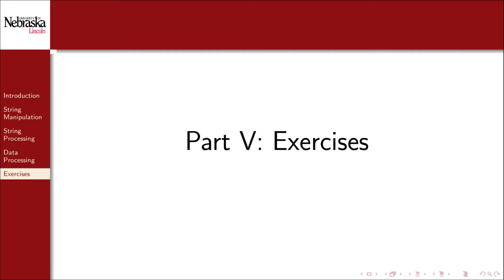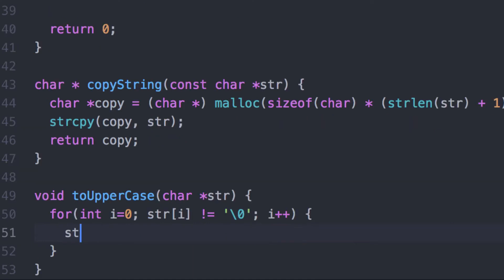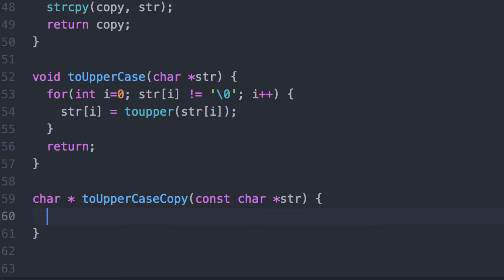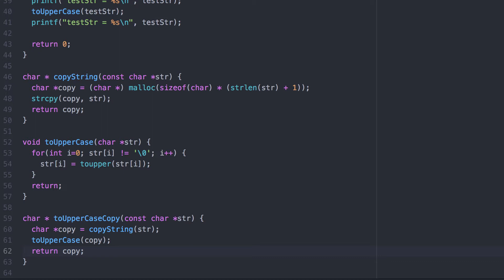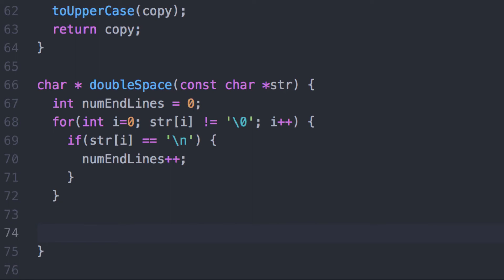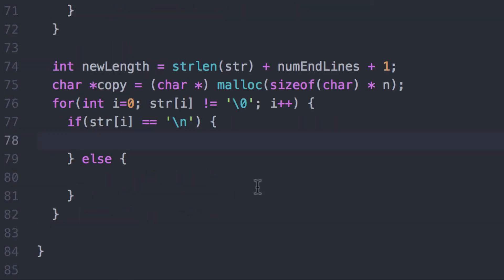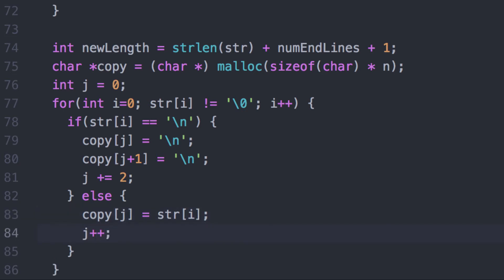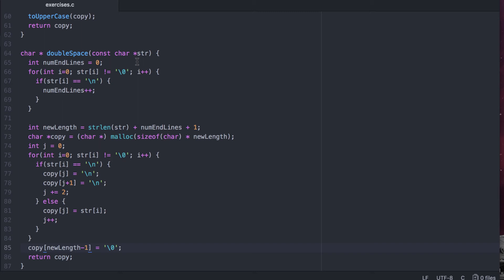8.5 - Strings - Exercises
We go through several practice exercises involving strings.

0:00 Exercises
0:15 Overview
1:03 toUpperCase()
2:37 toUpperCaseCopy()
4:57 doubleSpace()
10:13 split()